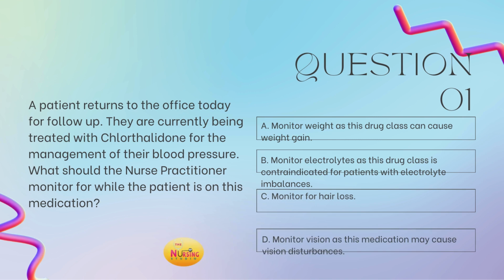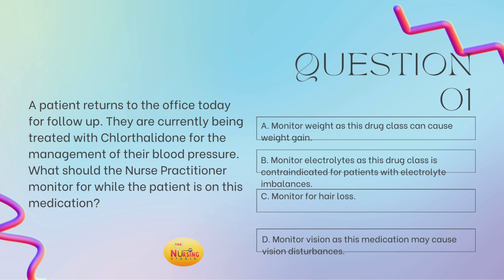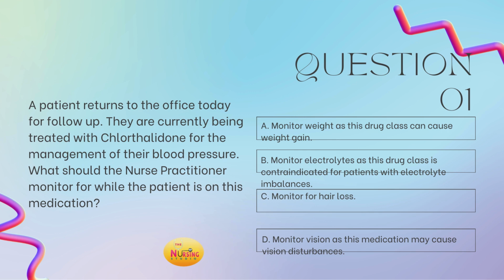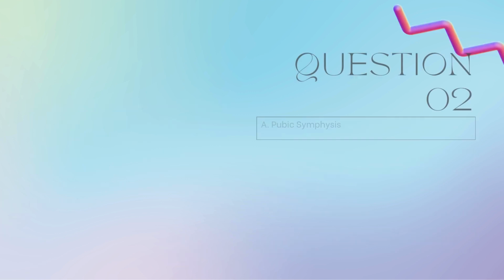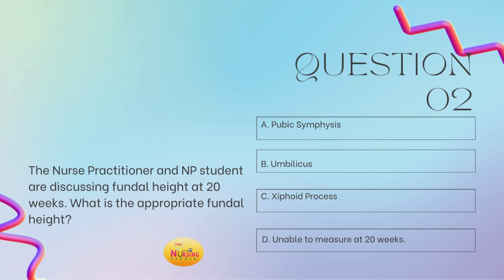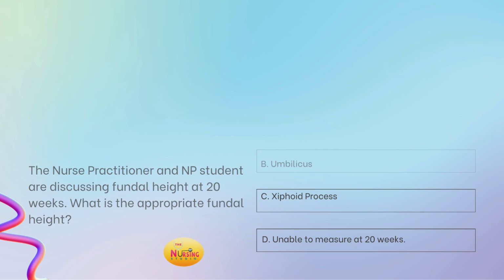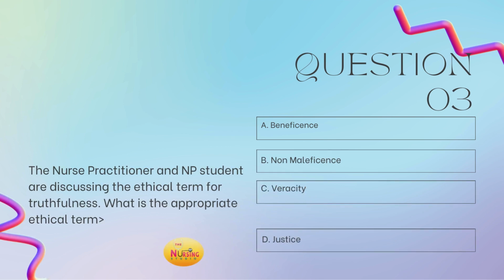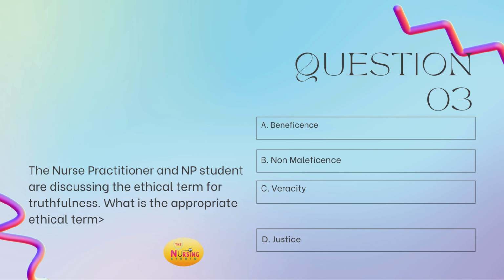Daily Practice Questions for Nurse Practitioner Board Preparation.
A few questions on medications, non-clinical questions.